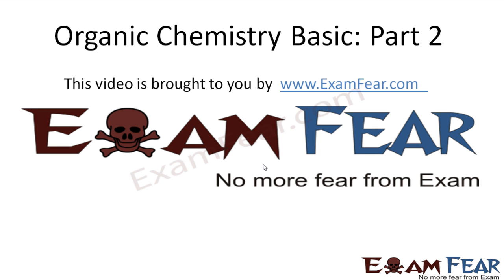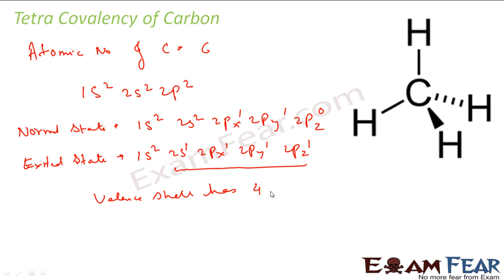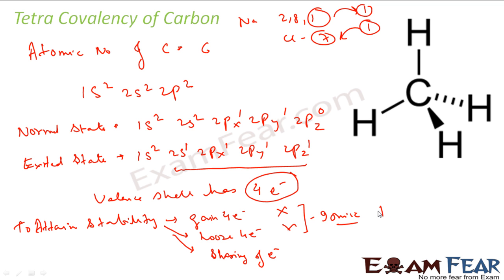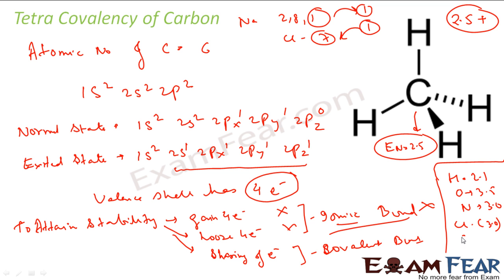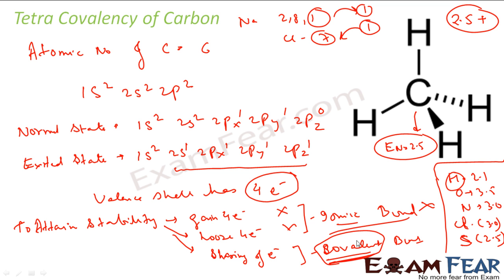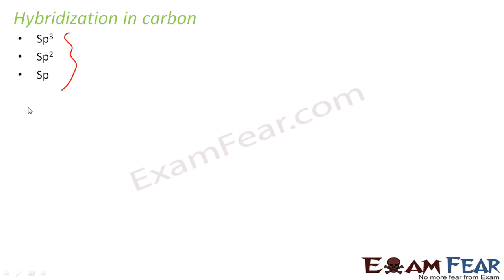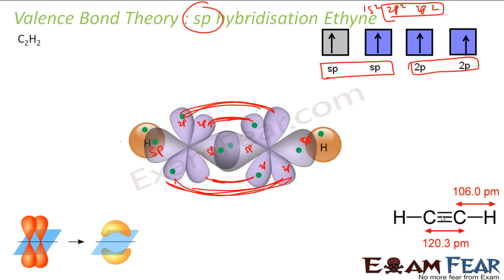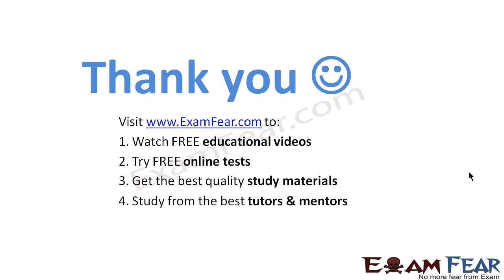Chemistry Organic Chemistry Basics part 2 (Tetravalency & hybridization of carbon) CBSE class 11 XI